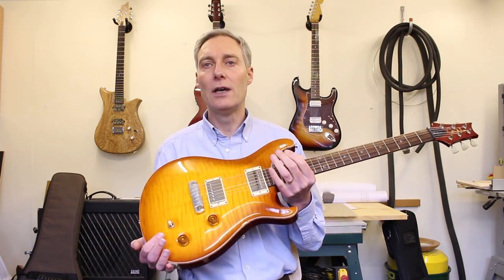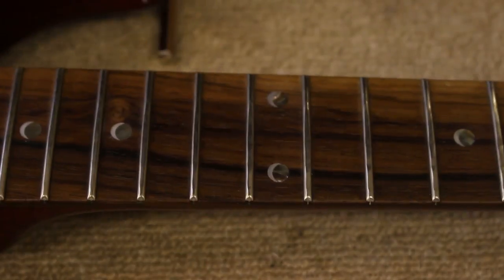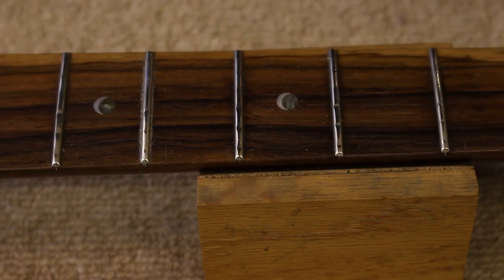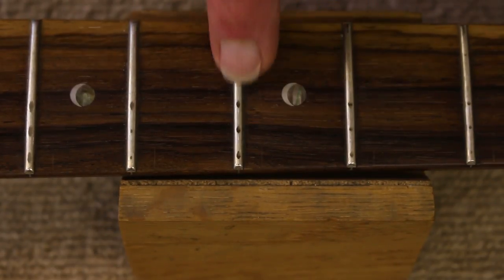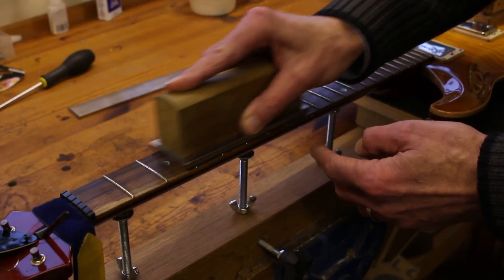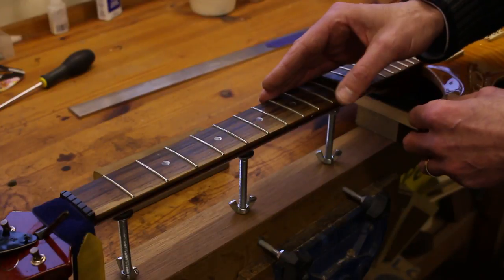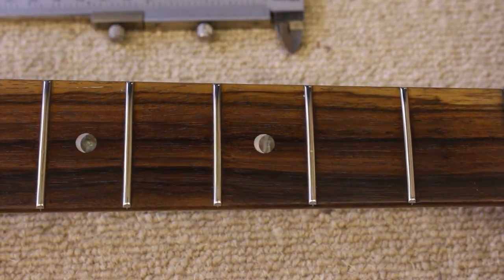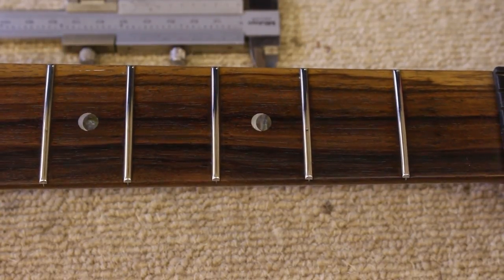Levelling and re-profiling worn frets on a PRS McCarty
The frets on this PRS were very worn. But did it need a re-fret or would it be sufficient to level and re-crown the frets? David Kennett of Flame Guitars (London) describes how he tackled this job and breathed new life into these worn frets.